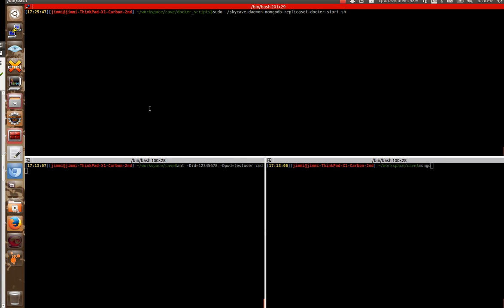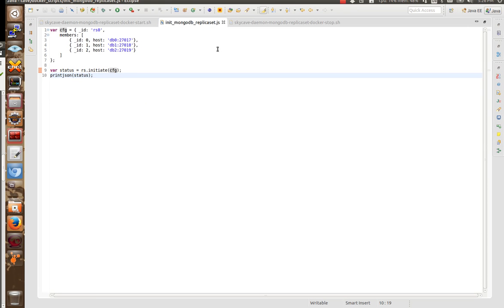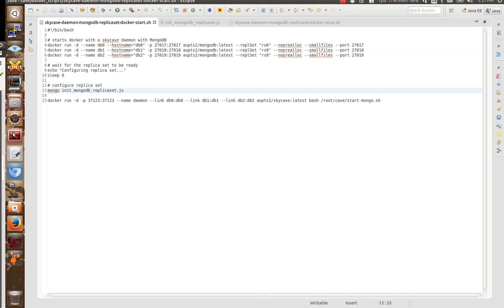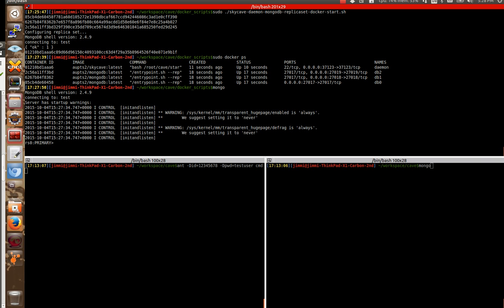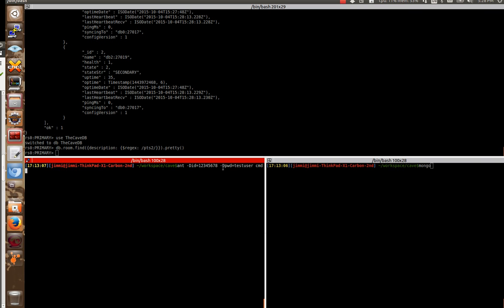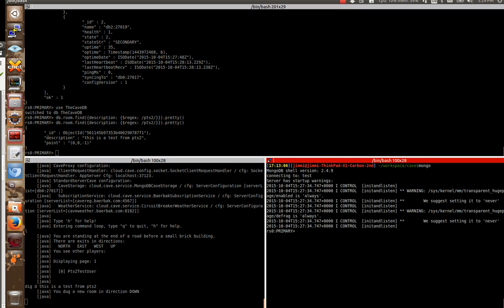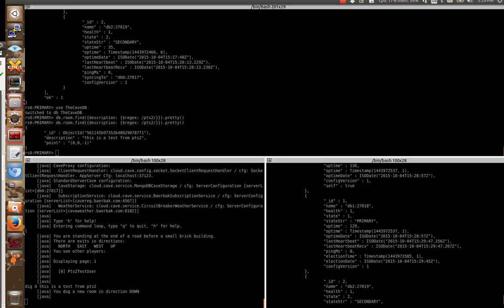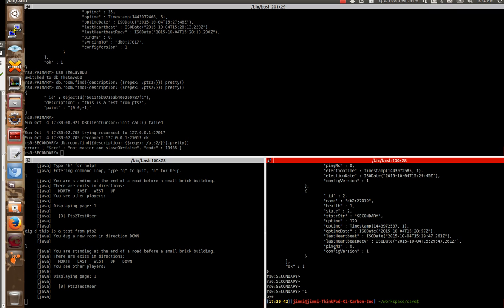MongoDB replica set demo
A demonstration of how MongoDB's replica set works.